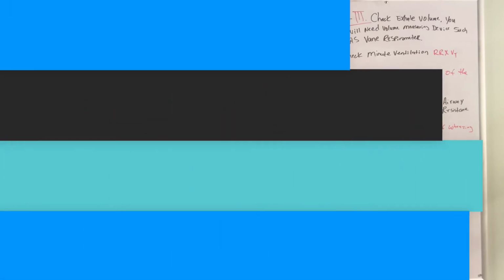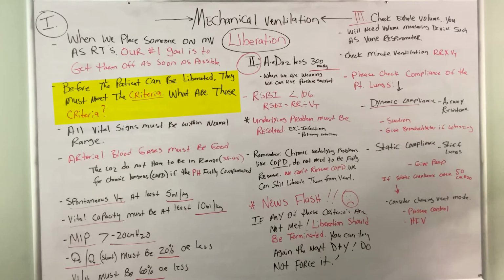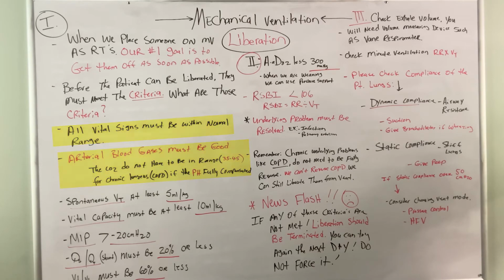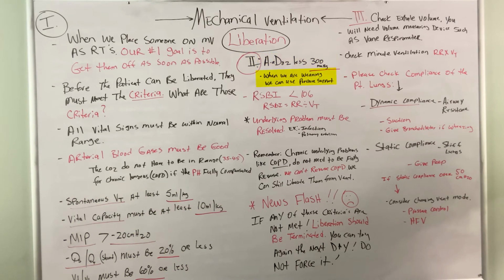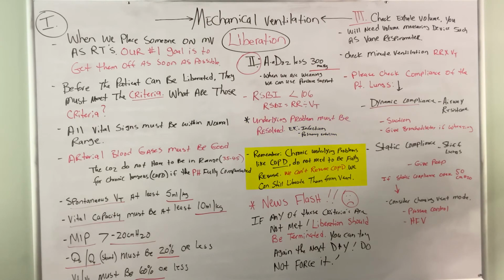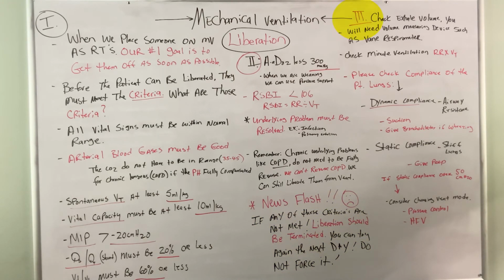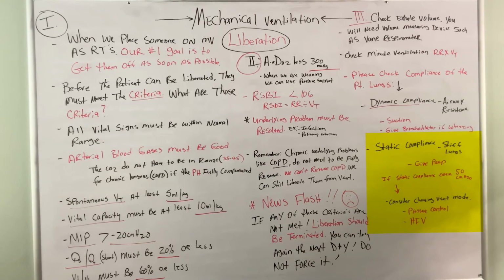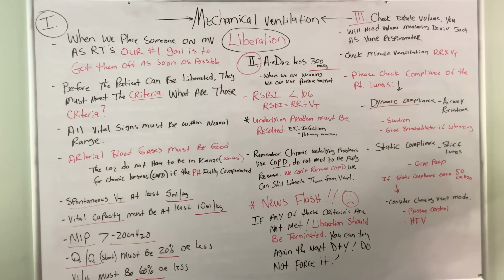Mechanical Ventilation Liberation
Guys , you must know the criteria’s for weaning a patient off the ventilator for this exam . I have included information I’ve seen from my recent experience. Don’t get fooled by copd patients. You may have to place them on Bipap first . Big shout out to the williams Brothers for giving